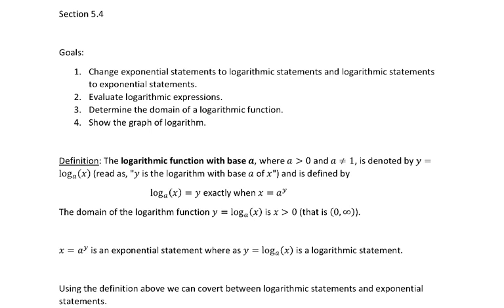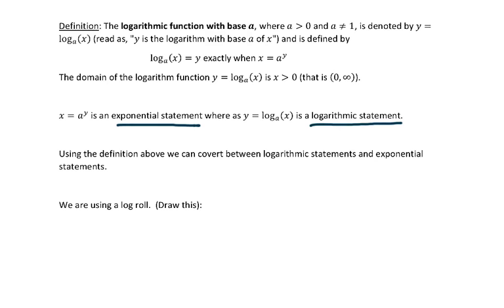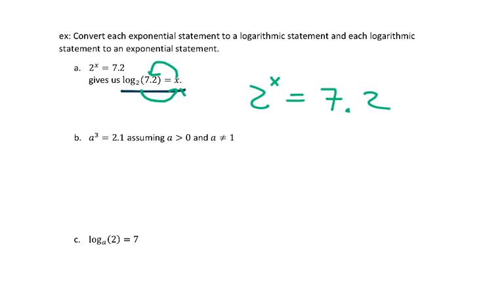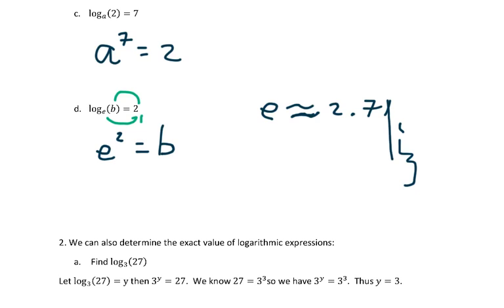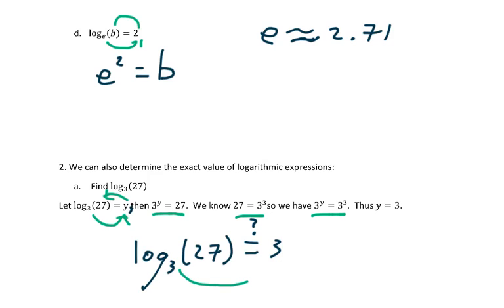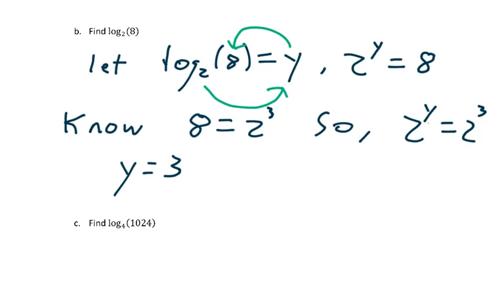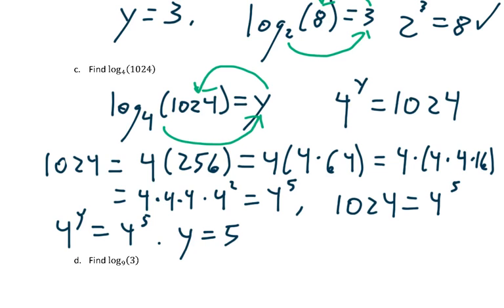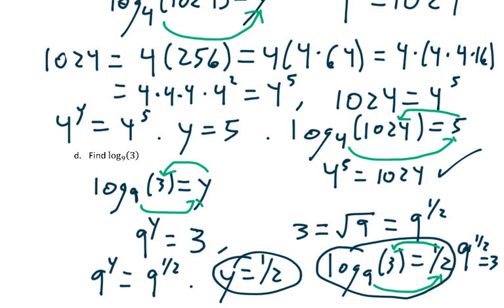Section 5 4 Part 1